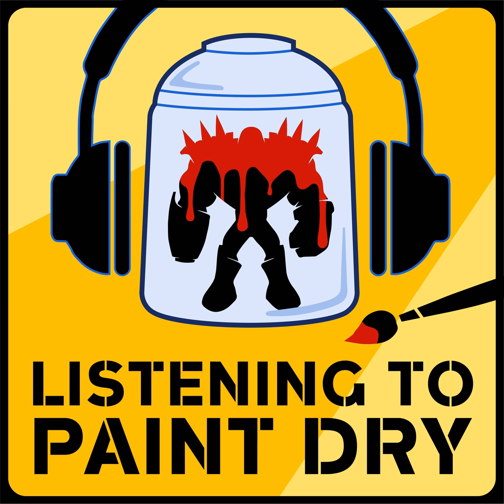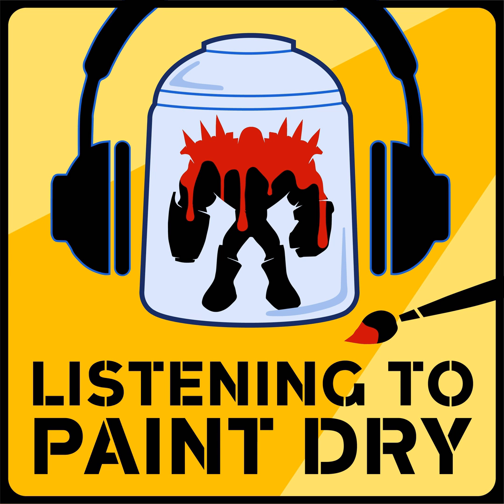Episode 7: The Kids are Alright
This week we talk about teaching newcomers and children the art and hobby of miniature painting. We have an incredible interview with Joe White of Smooth Blend Studio. You can find him on Facebook and Instagram at Smooth Blend Studio. Thank you to Joe for his time and sharing his story.

Next time we'll have a conversation with John McAvoy of Master Mini Werk to talk about the hobby and their Studio X Carrying case that is getting ready for a launch on Kickstarter.

If you truly want to become a Better, Braver, Happier painter, paint like a child.